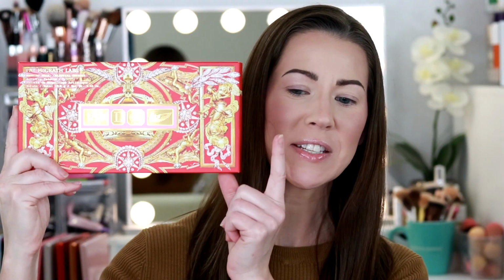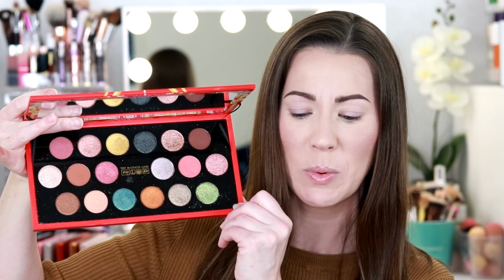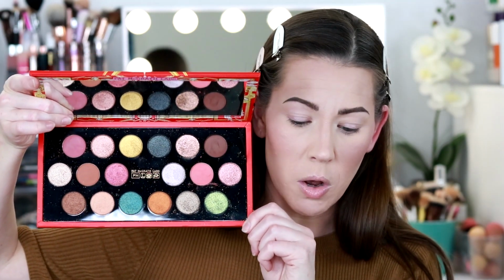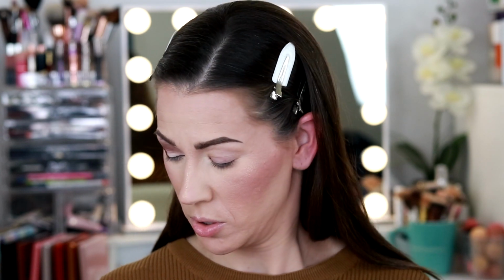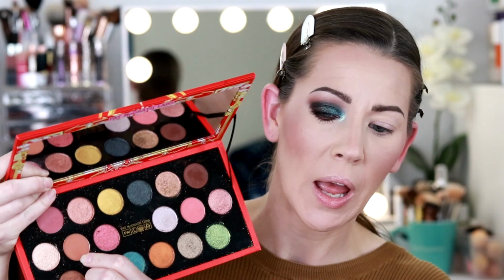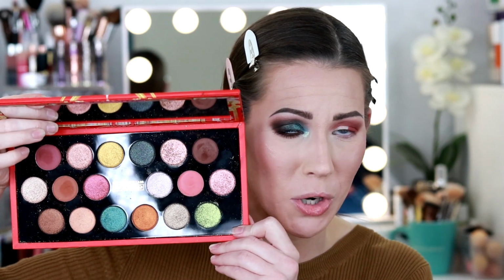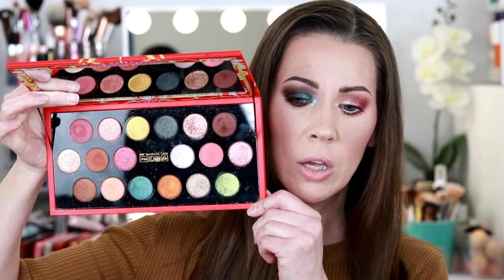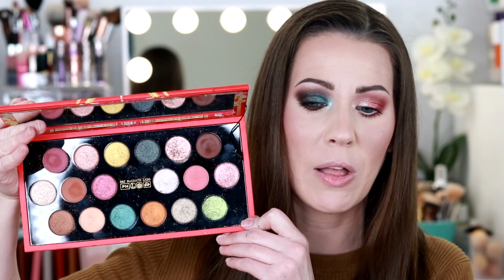Pat McGrath Celestial Odyssey | 2 Looks, Swatches, & First Impression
Hey y'all!!!  OOhhh am I excited to be sharing this with you today!!! I have the all new @patmcgrath5600 Celestial Odyssey palette thanks to @InfluensterHQ !!! They sent this over, free of charge, for me to review and I am giving it to you!!!
I'm sharing swatches, comparison between this and last years Celestial Divinity, 2 looks, and my final thoughts. You don't want to miss this!!!

If you're going to be shopping anyway, it's an easy way to help support your favorite creators so we can continue to purchase products for our channels to share with you all! All you have to do is click on one of the below Sephora or Ulta links (or others I may include) and shop from there.

Products Used:
Pat McGrath Labs Celestial Odyssey palette

An affiliate link means that if you click on that link to purchase something I have mentioned, it will result in a (small) commission for me at absolutely no extra cost to you. I am always grateful when y'all decide to click on my links when shopping because any income generated from my channel goes back into my channel, so thank you so much in advance. These links in NO WAY influence what I talk about or decide to share on my channel-I talk about what I want to talk about.